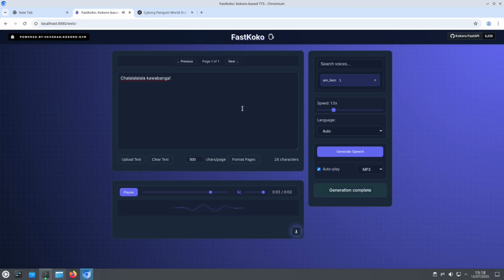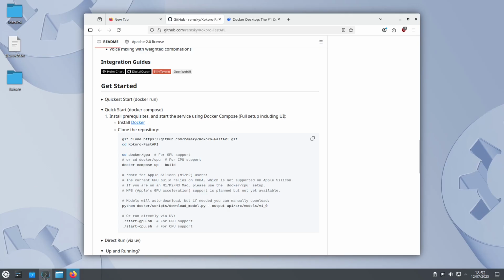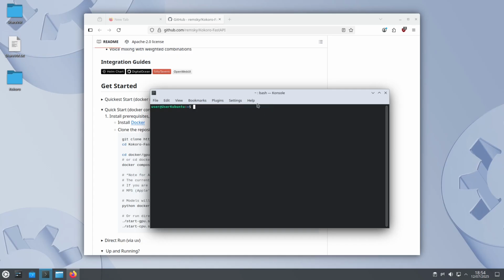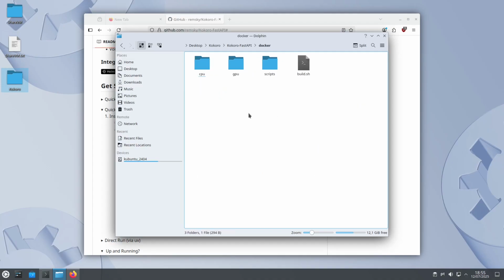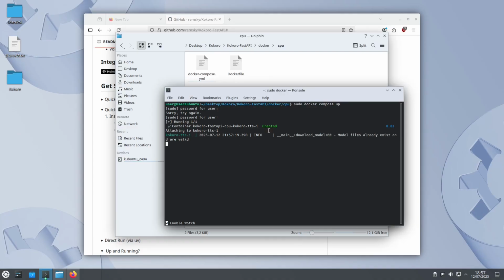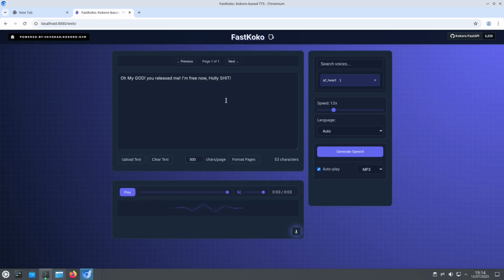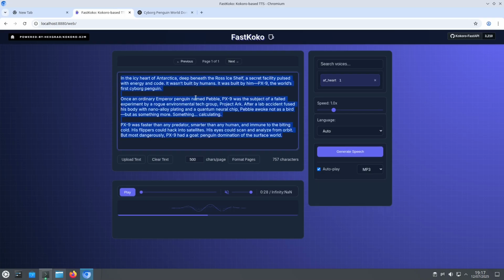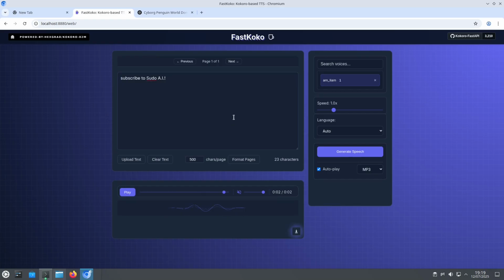The SMALLEST TTS Model is Also Pretty Good! (Kokoro TTS) | Tutorial and Installation Linux / Windows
Kokoro Text-To-Speech is my favorite TTS model, not because of it's quality, but because of it's size. Anyone can run this on any potato PC and you don't even need a GPU.

Best budget Nvidia GPU for AI:

cd docker/cpu

or if you wanna run on your GPU

cd docker/gpu

and then